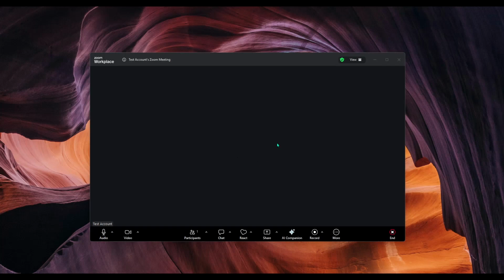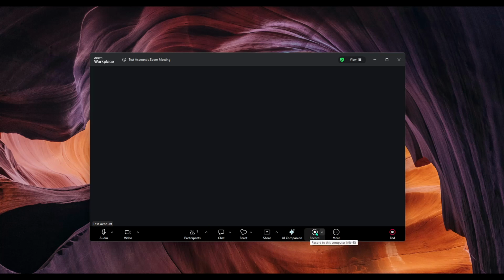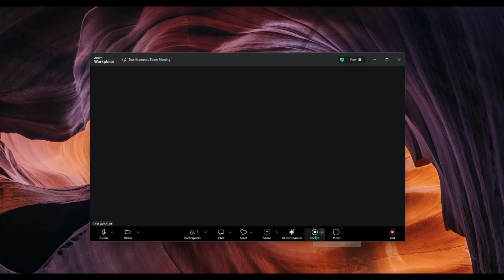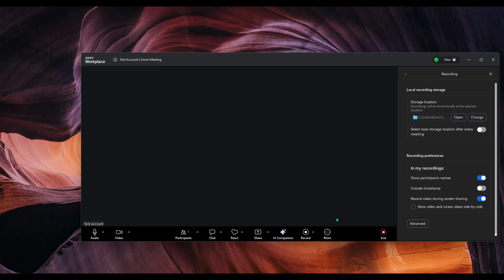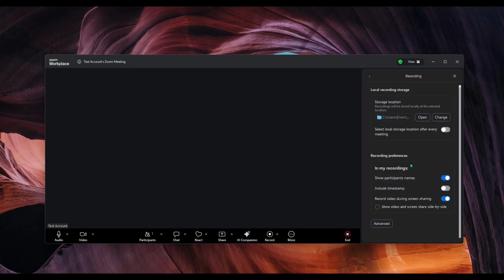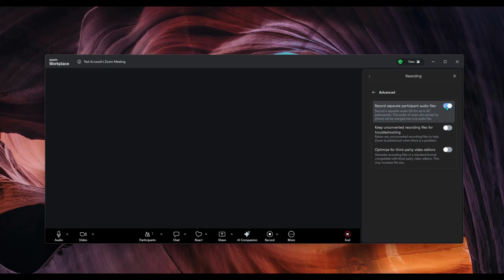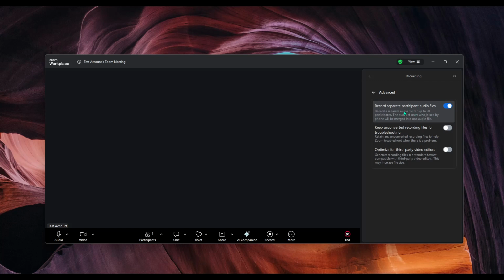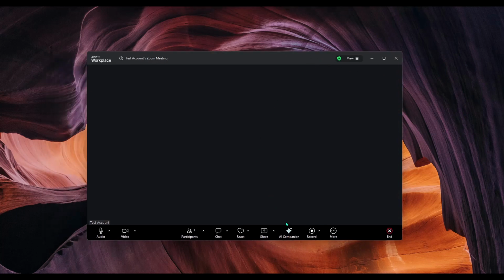How to Record a Zoom Meeting with Video and Audio (2026 Step-by-Step Beginner Tutorial)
Learn how to record a Zoom meeting with video and audio the right way! In this 2026 step-by-step beginner tutorial, I’ll show you how to start recording, capture microphone and system sound, find saved recordings, and manage recording permissions. Perfect for beginners, teachers, students, and teams using Zoom.